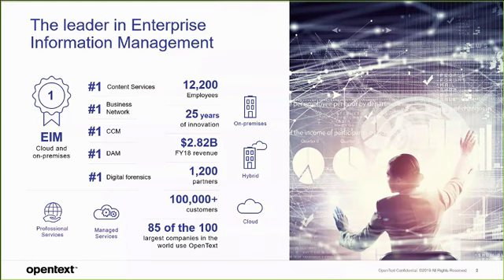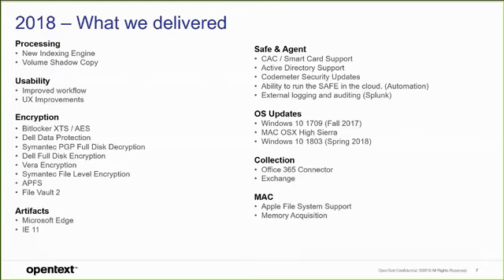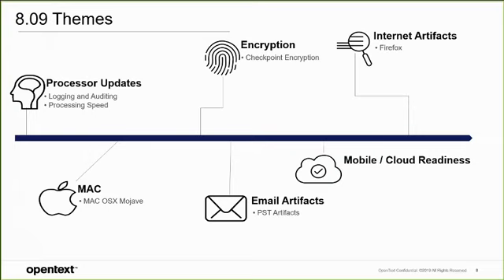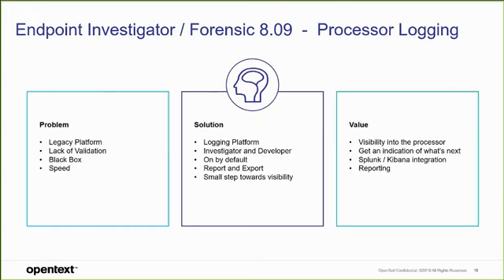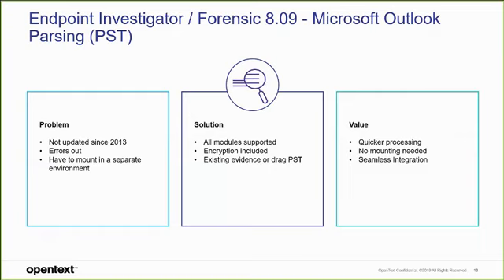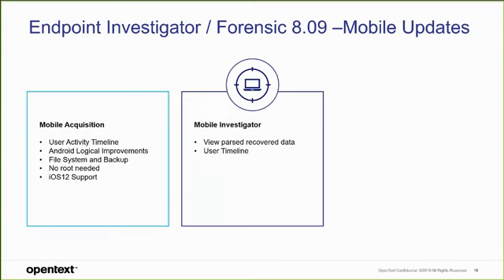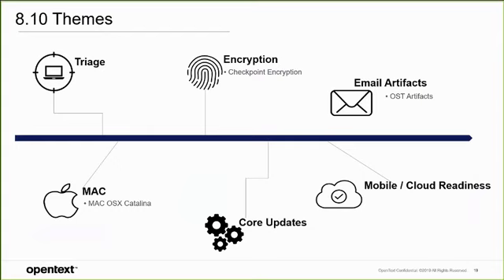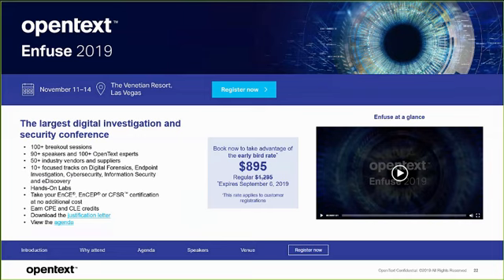What’s new and what’s next with OpenText EnCase Forensic 8.09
Making digital forensic investigations efficient and defensible
Digital forensic investigators face countless challenges, from breaking through device encryption to collecting artifacts from browsers to gaining visibility into the various stages of evidence processing.

OpenText™ EnCase™ Forensic helps investigators in triaging, acquiring, processing and preserving digital evidence. It allows them to conduct efficient data collections using a repeatable and defensible process.

Watch this on-demand webinar, What’s new and what’s next with OpenText™ EnCase™ Forensic 8.09, to find out about the new Encase capabilities to help with successful forensic investigations. In the webinar, OpenText EnCase Product Manager Harp Thukral and EnCase Product Marketing Manager Sunali Sagar will explore:

New features, such as auditing and logging capabilities for examiners to monitor and track progress on their case and share logs with technical support for debugging.
The added value of support for PST parsing for Outlook 2013/2016/Office 365 and Mozilla Firefox internet artifacts collection as well as Checkpoint Encryption.
What is coming next in EnCase and how it continues to lead digital transformation in the forensics space.